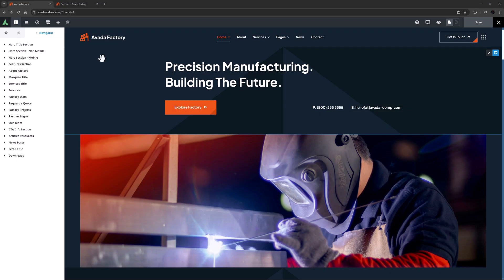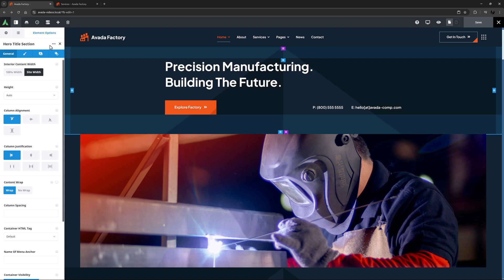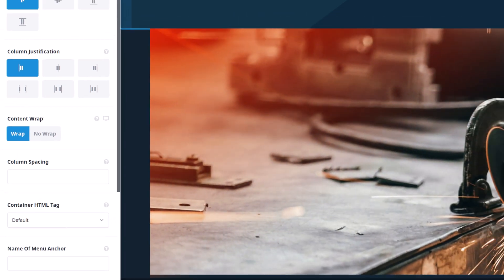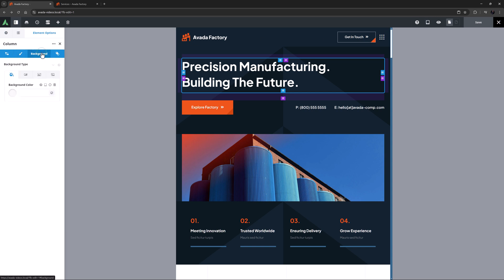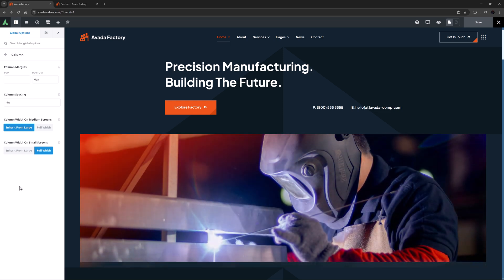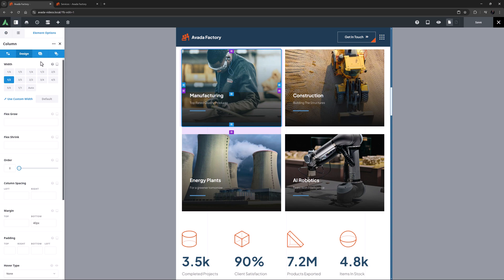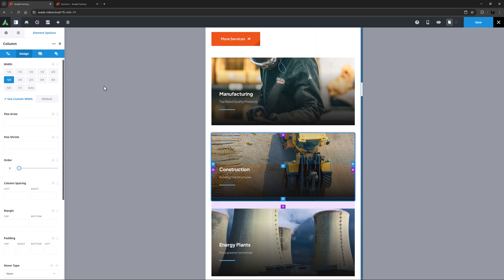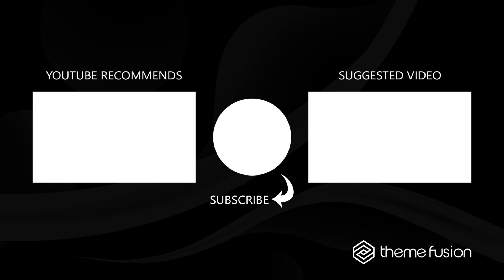Using Responsive Option Sets in Avada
The Avada responsive option sets let you assign different values or settings for large, medium, and small screens, allowing fine-tuned control over layouts. Columns and containers benefit the most, with options like widths, margins, and padding adaptively changing at specified breakpoints.

This feature supplements Avada's default responsive behavior by enabling more nuanced design decisions, such as adjusting column widths on medium screens and adding margins on small screens. Though it's a powerful tool, caution is advised when using multiple columns or heavy customization on small screens to maintain a clear and user-friendly layout.